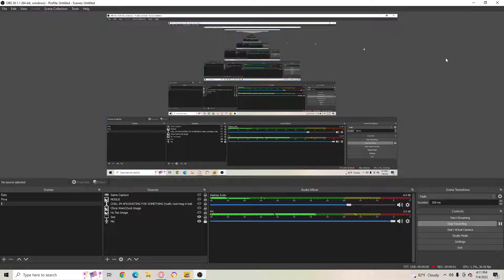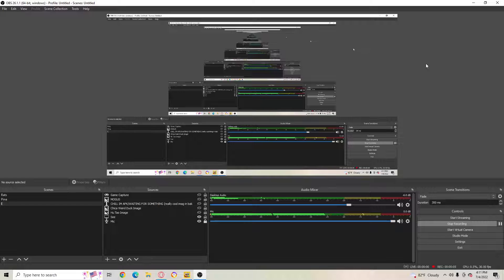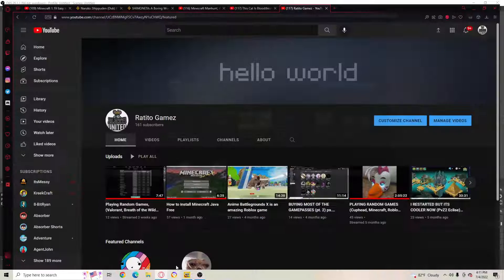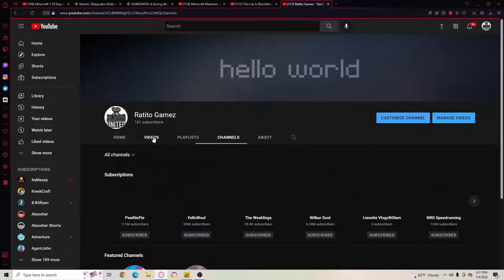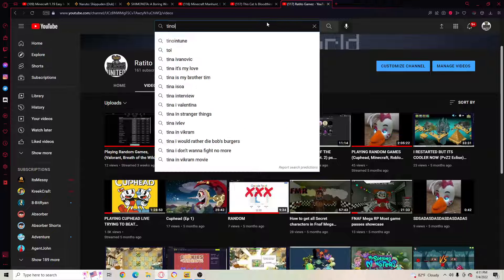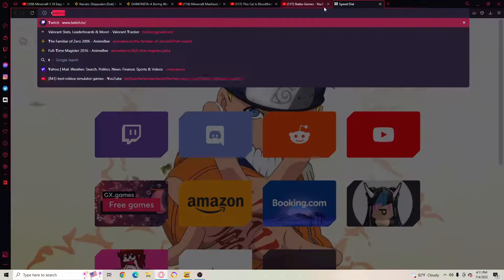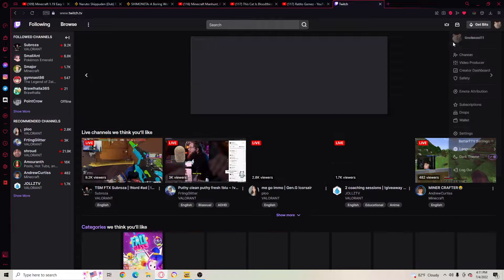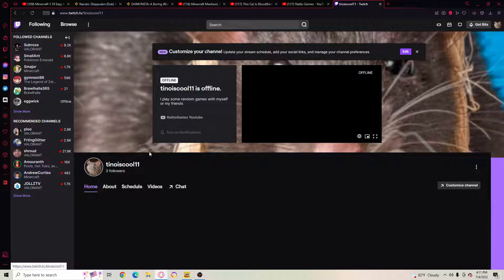Going live on Twitch 7-4-2022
im going live to start, and beat cuphead again, but this time finish it (hopefully) and do the dlc come and join me :)